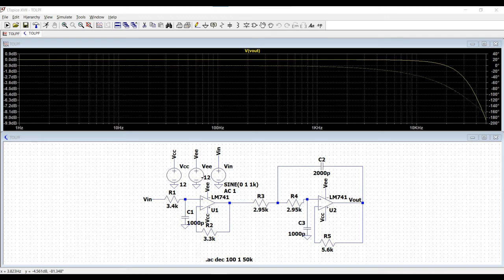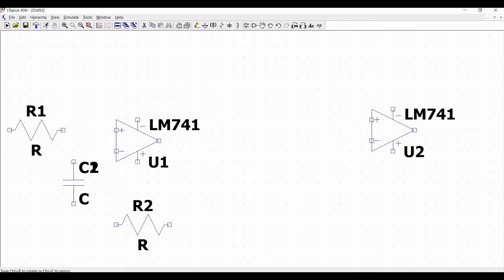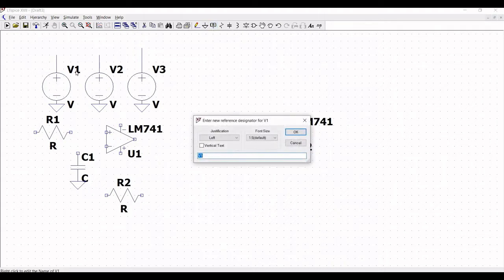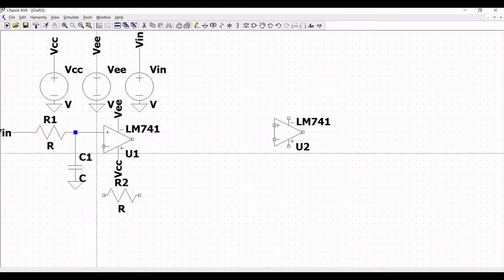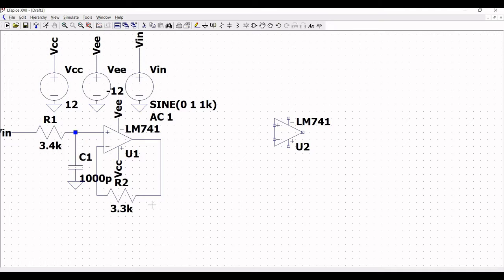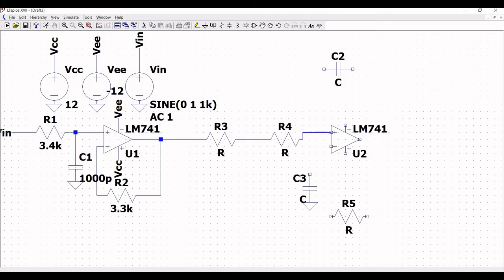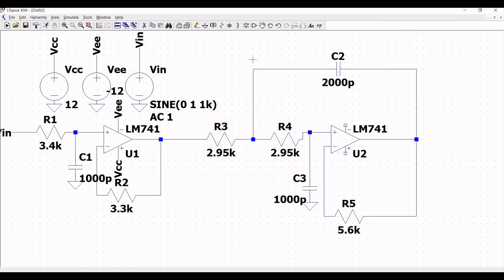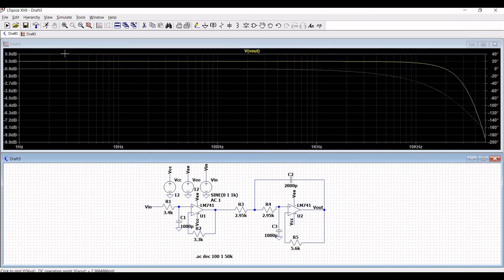LTspice tutorial 17: Third order low pass filter design and simulation using LTspice tool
Third order low pass filter circuit consist of two stages A -20db per decade stage and a -40 db per decade stage.
The circuit put together is know as